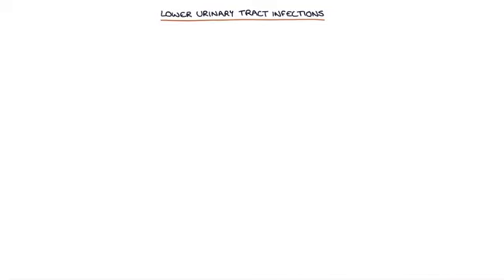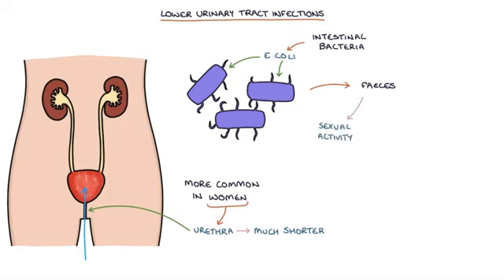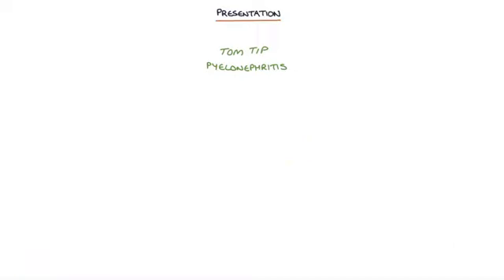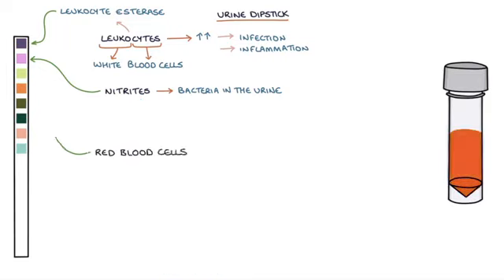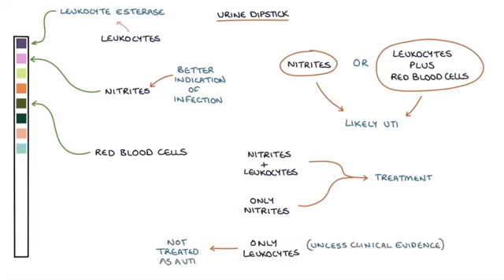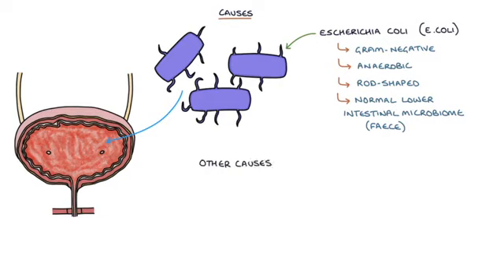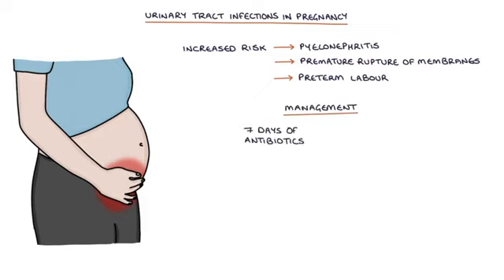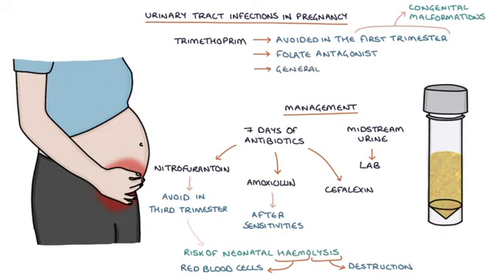Urinary Tract Infection